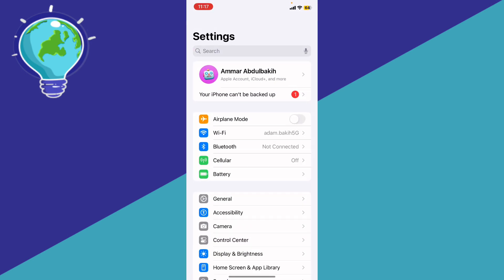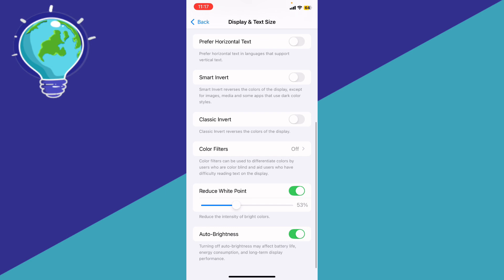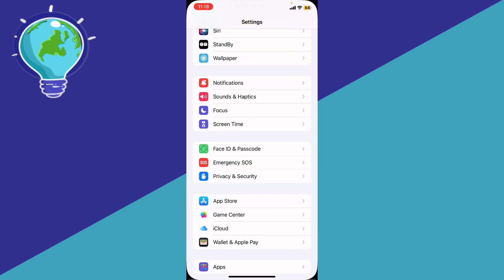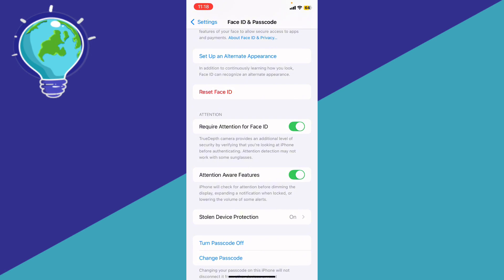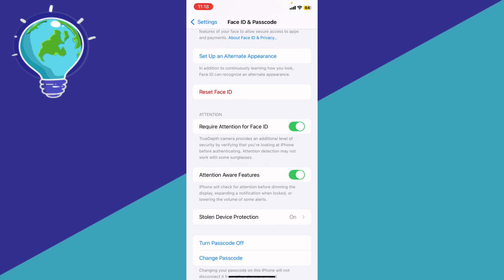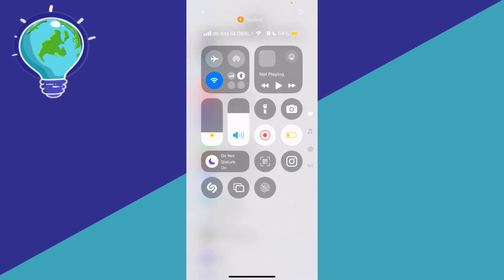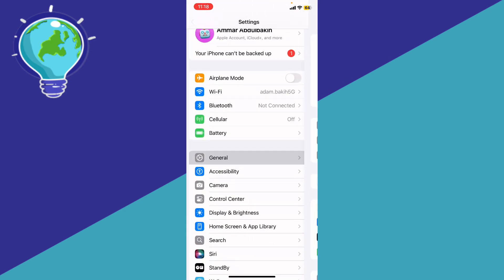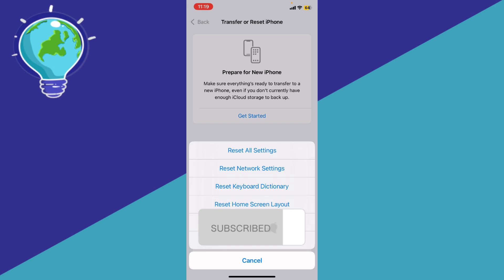How to Fix Screen Keeps Dimming When Disabled Auto-Brightness on iOS 18 - Full Guide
In this full guide, learn how to fix the issue where your iPhone screen keeps dimming even after disabling auto-brightness on iOS 18. We'll cover various settings that could be causing this problem, including battery settings, Night Shift, True Tone, and low power mode adjustments. This step-by-step tutorial is designed to ensure your screen brightness remains consistent as you prefer. Follow along to stop the unexpected dimming and regain control over your screen’s brightness!